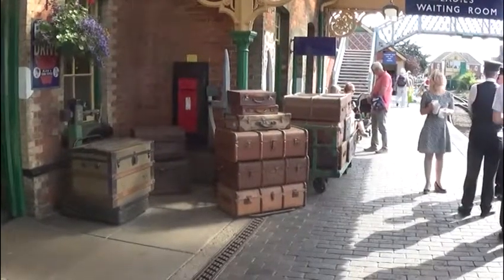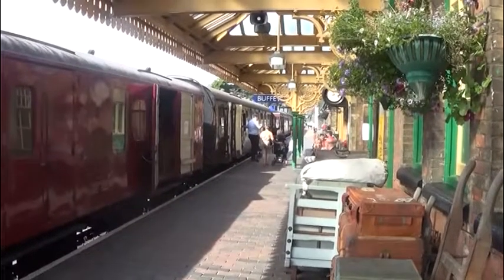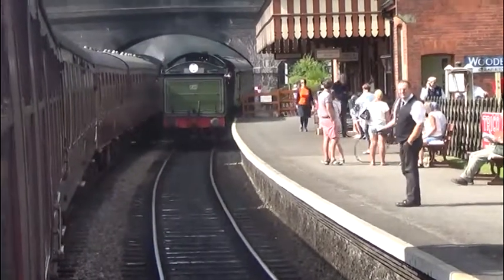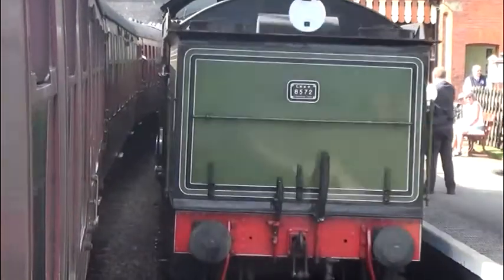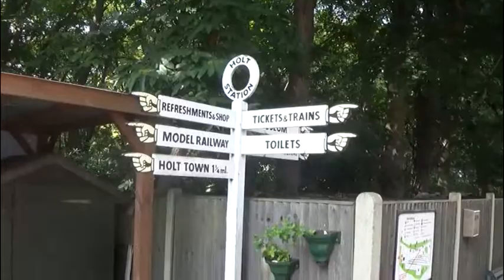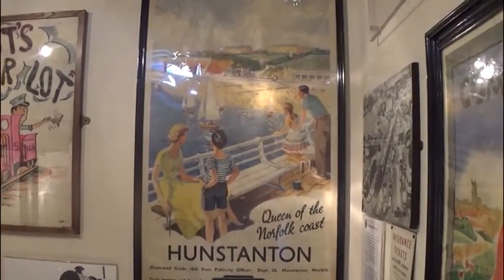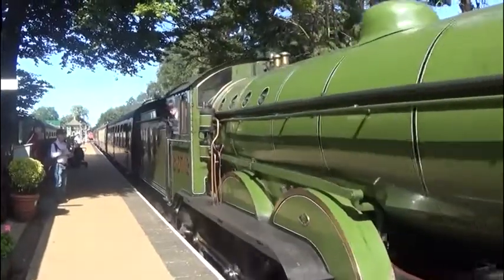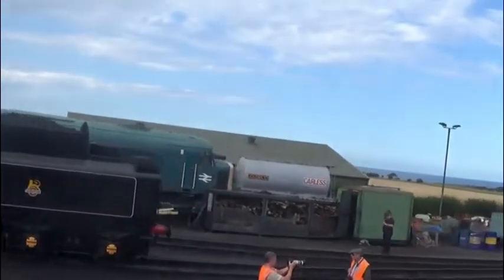The Poppy Line Railway